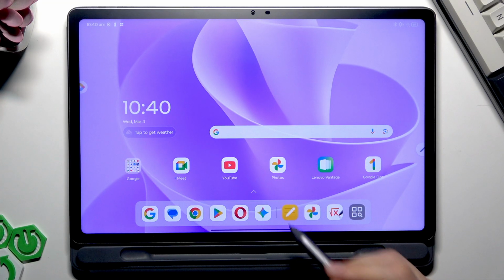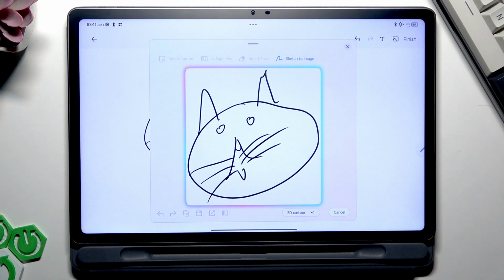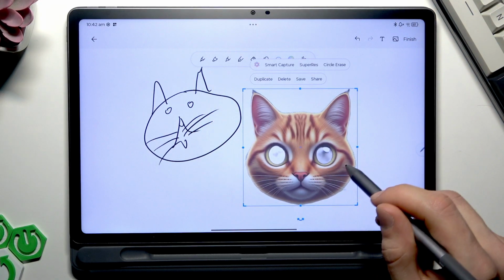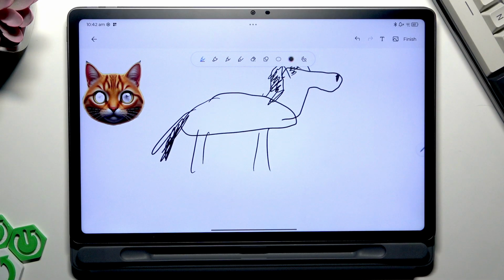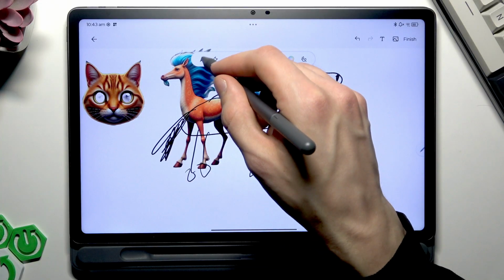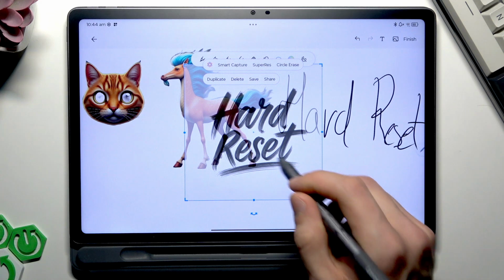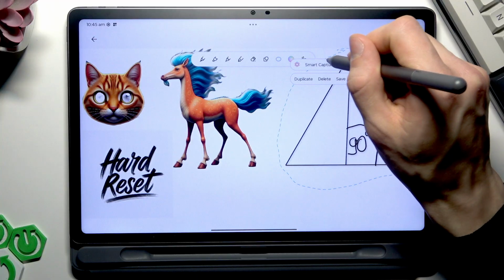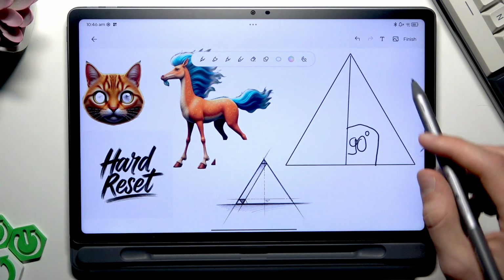How to Use Smart Highlights in Lenovo AI Notes on Lenovo Idea Tab Plus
Learn how to use the AI Smart Highlight tool inside Lenovo AI Notes (Notepad) on the LENOVO Idea Tab Plus 12.1 Matte Edition. In this video we open the pre-installed Notepad app, draw handwritten sketches and text, then use Smart Highlight, Smart Capture, Smart Eraser and AI Super Resolution to turn rough doodles into polished images you can insert into notes, presentations or study materials. Follow along to see style choices (sketch, 3D, cartoon), how to select and capture elements, edit generated images, and resize or place them in your documents. This guide is perfect for students, creators, and anyone who wants to speed up note creation with Lenovo AI features.

How to use Smart Highlights in Lenovo AI Notes on LENOVO Idea Tab Plus 12.1 Matte Edition?
How to capture sketches with Smart Capture in Lenovo AI Notes on LENOVO Idea Tab Plus 12.1 Matte Edition?
How to edit generated images with Smart Eraser and AI Super Resolution on LENOVO Idea Tab Plus 12.1 Matte Edition?

0:00 Intro & open Notepad
0:07 Draw a sketch (cat) and select it
1:00 Generate image from sketch and insert
1:38 Edit with Smart Eraser & enable AI Super Resolution
1:50 Use Smart Capture to isolate parts of the image
2:12 Erase sketch and draw a new example (horse)
3:46 Use Smart Highlight with text/logo and change style
4:40 Quick tools for shapes and conversion
5:44 Final sketch example and results
6:06 Wrap up, tips and creativity ideas